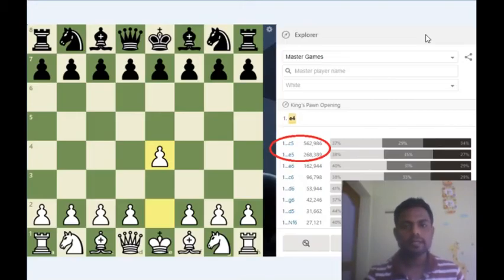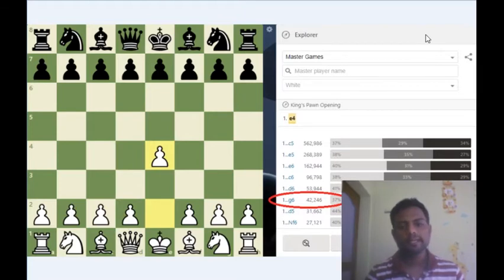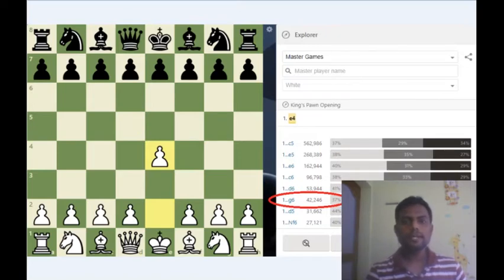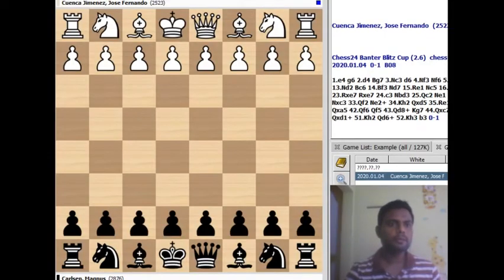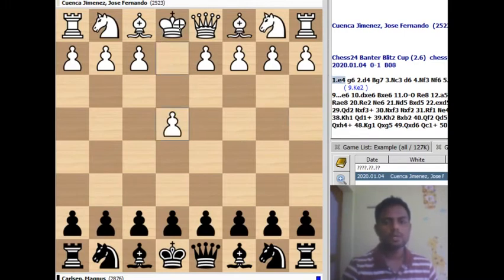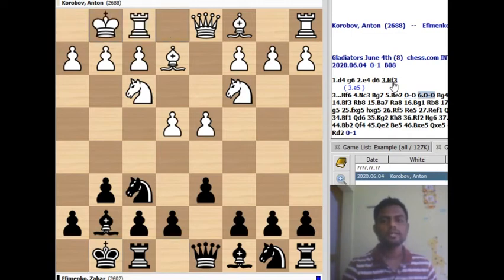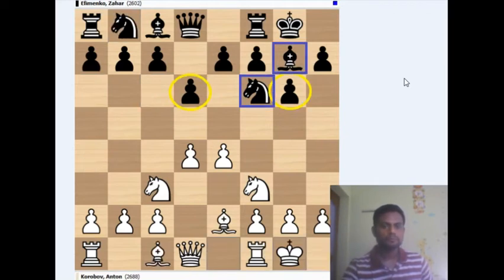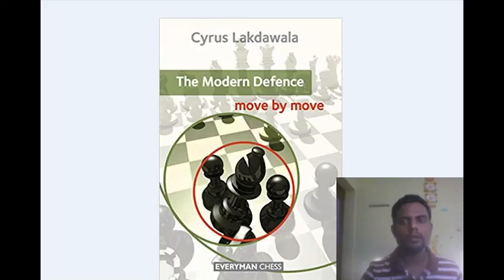Lesson 6 - How to avoid Opening Traps - Part 2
In this lesson we discuss about the best response for Black against any move by White.  The aim of this lesson is to help the beginners to set their opening repertoire without studying bundles of opening theory.  It also helps the beginners to avoid the opening traps.  In this lesson, we try to encourage the players to play more of positional chess rather than just remembering the opening lines.

Please do provide your valuable feedback in the comments section.